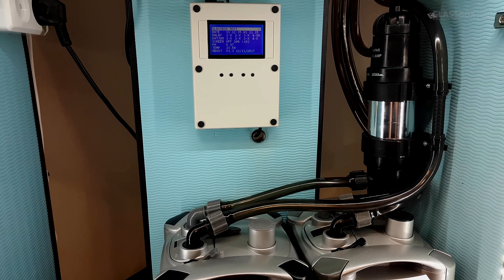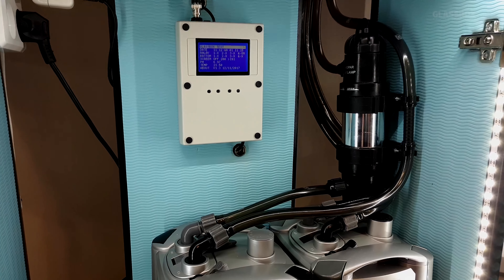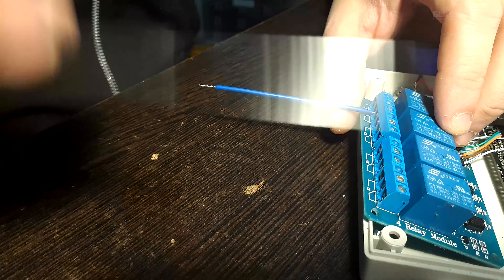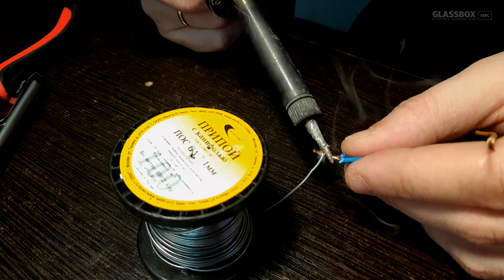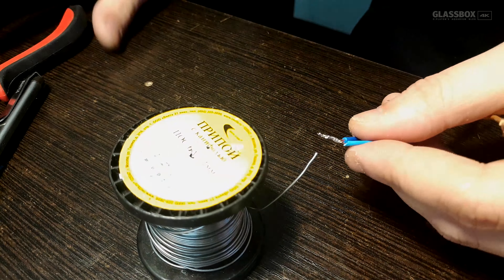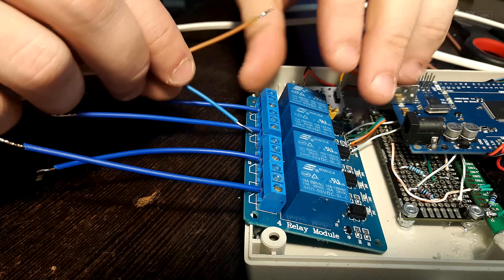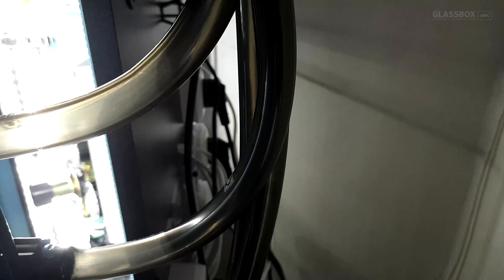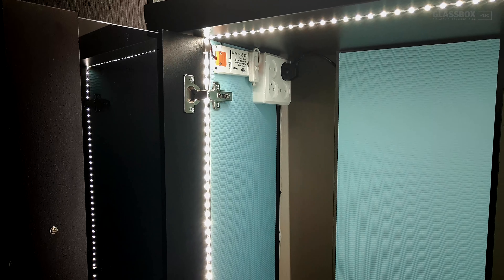2 / Скейп 100 литров. Аквариум начинается с тумбы. Почти все готово!